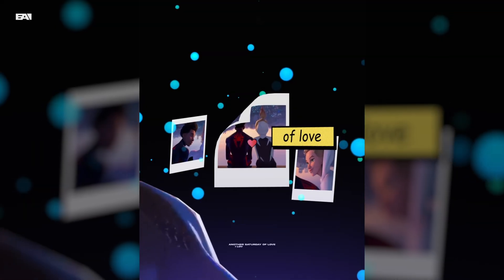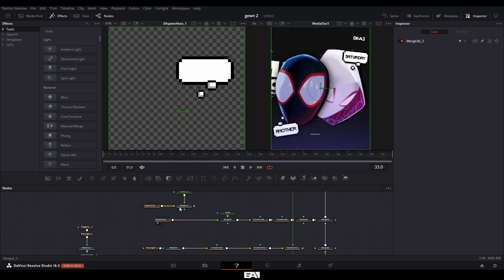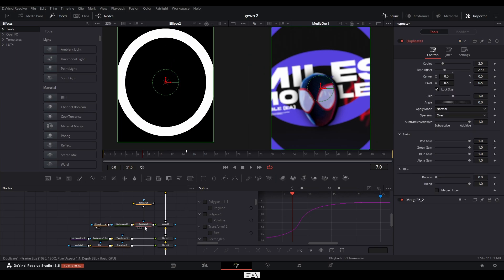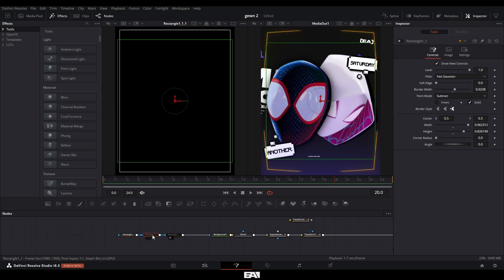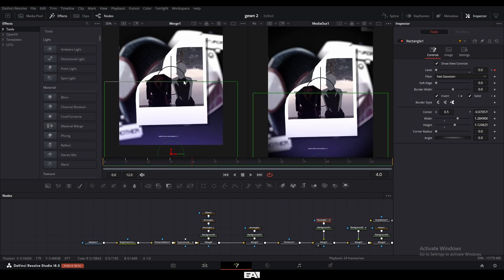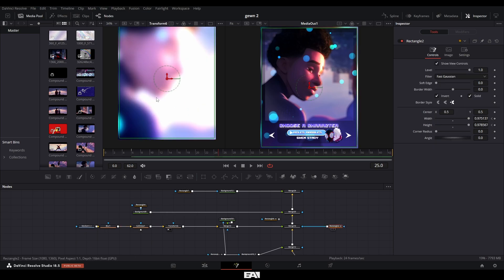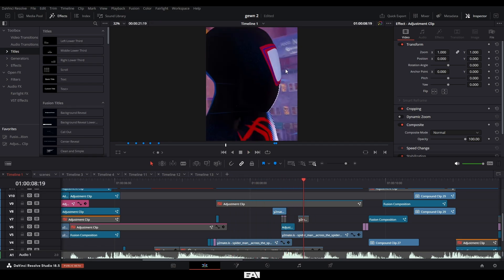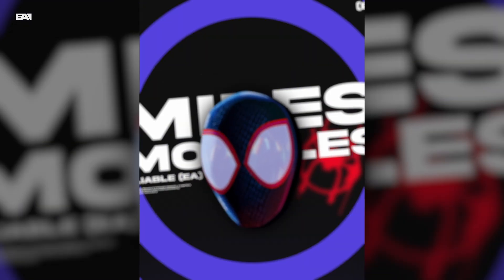Davinci resolve editing breakdown| An independent look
This video goes over the steps and process I used in Davinci resolve to create this edit

Timecodes
0:00 - Intro
0:18- Part 1
7:38 - Part 2
10:36 - Part 3